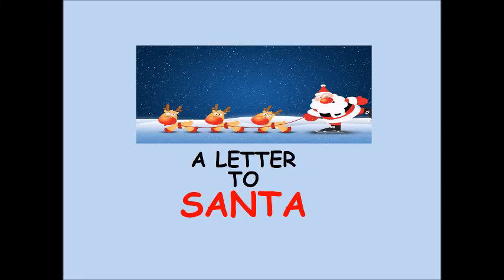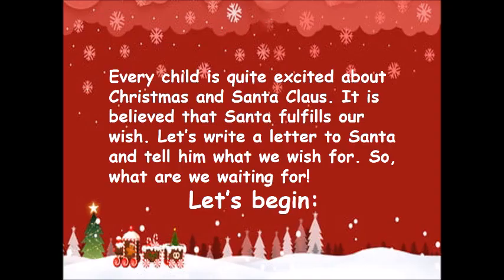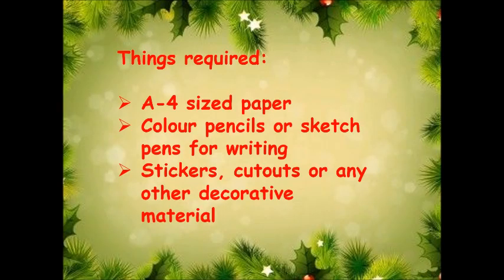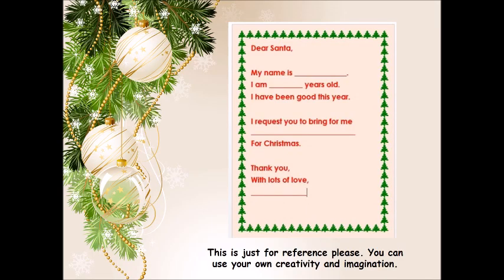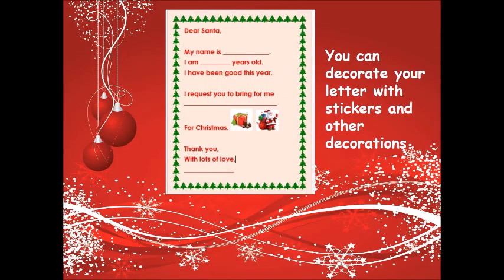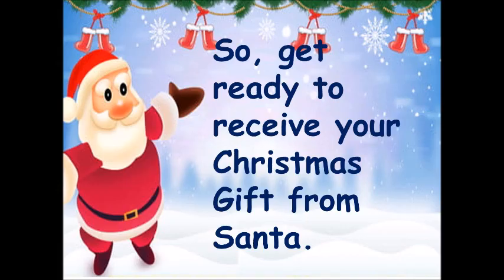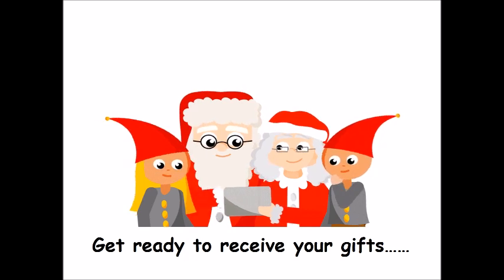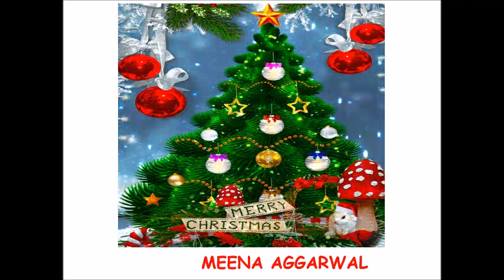A LETTER TO SANTA-why do you write and how to write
Dear all, this video will give you an insight into why and how can you write a letter to Santa.